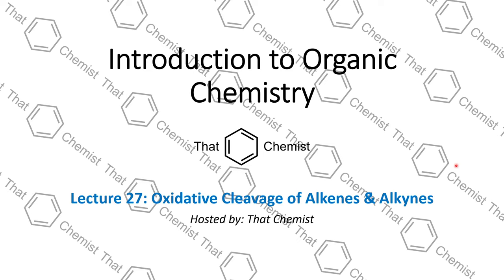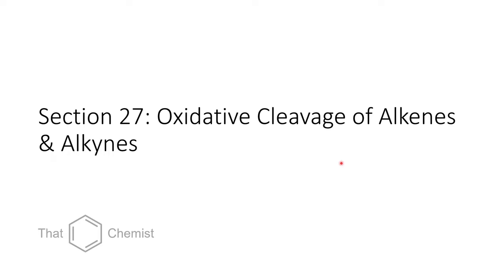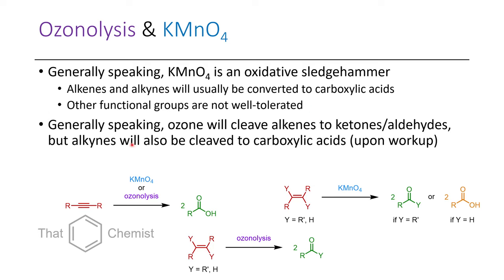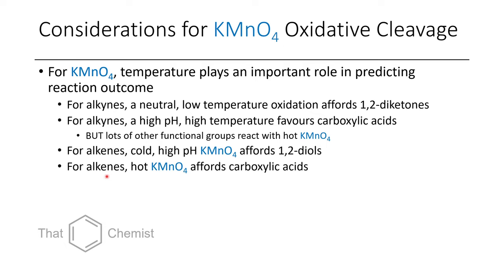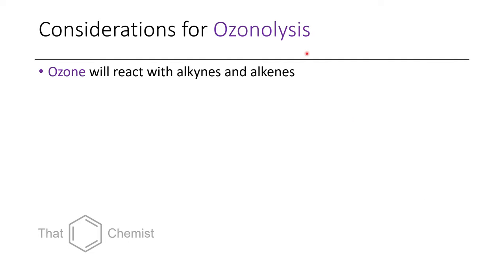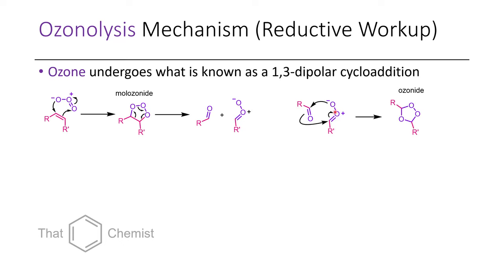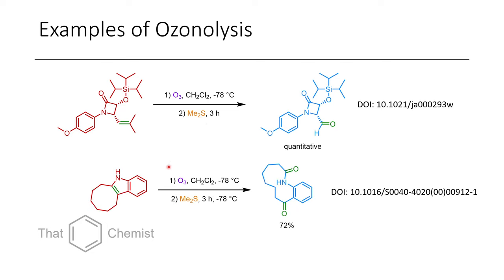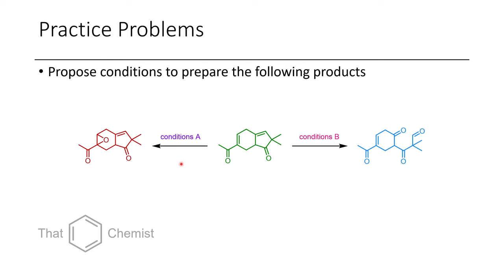Oxidative Cleavage of Alkenes & Alkynes - KMnO4 & Ozonolysis (IOC 27)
In this episode, I discuss the oxidative cleavage of alkenes and alkynes, using KMnO4 and ozone.

*WARNING* ozone is very toxic, and ozonides can be explosive! Great care should be taken when you are working with them!!!